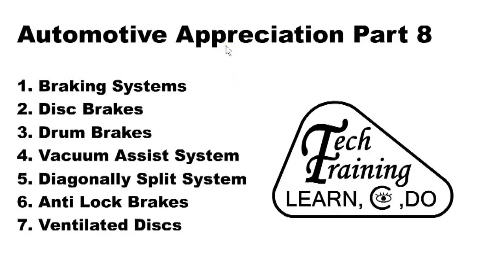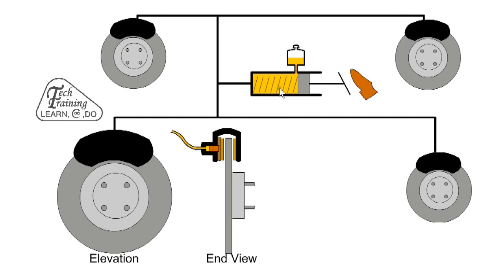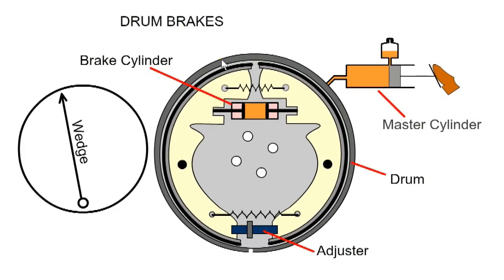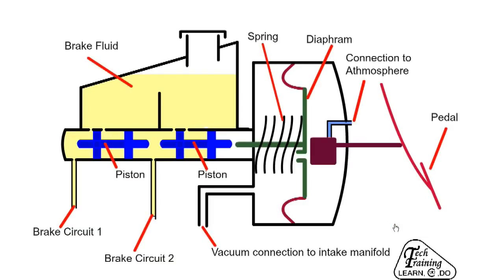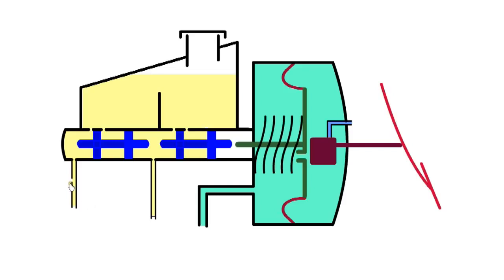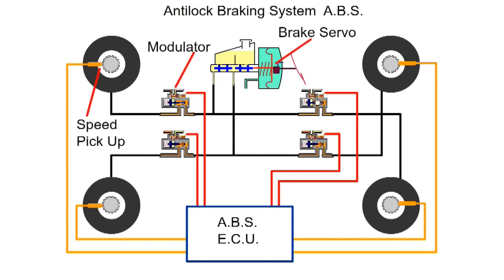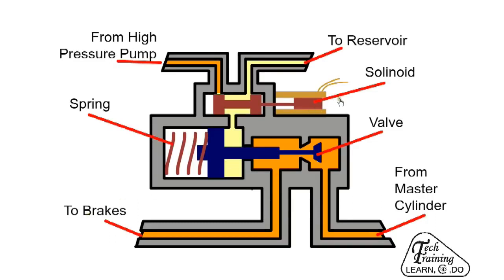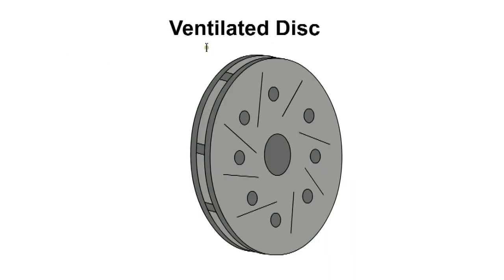Automotive Engineering Crash Course Part - 8 | Brakes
Brakes Training Animation

ABOUT DIYGURU